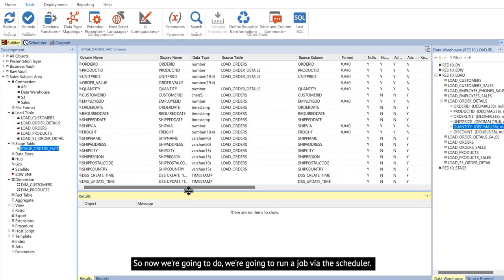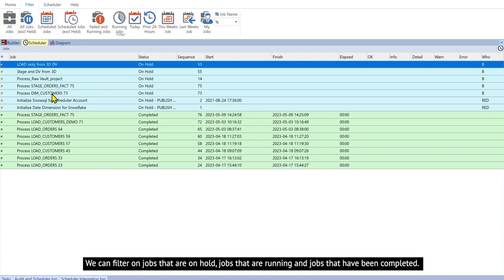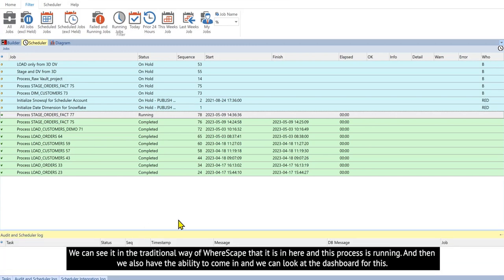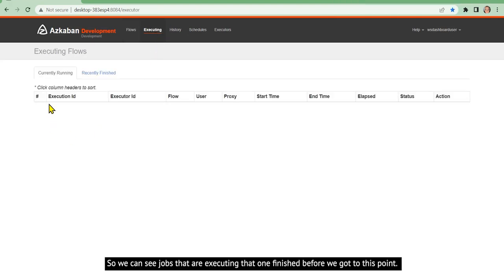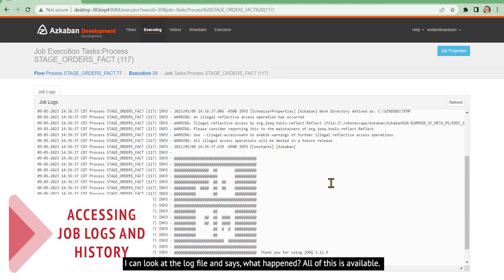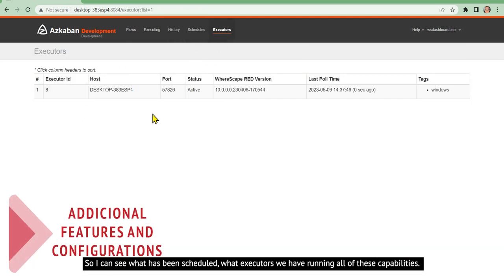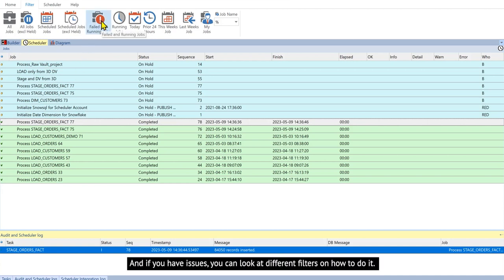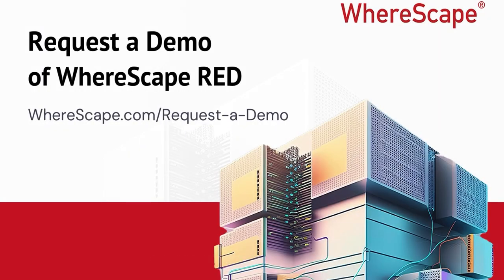Running Tasks via Scheduler - WhereScape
APPROXIMATE TIMESTAMP: 00:01
0:00 - Introduction to the Scheduler
0:30 - Running a Job via the Scheduler
1:33 - Accessing Job Logs and History
1:53 - Additional Features and Configuration

This video provides an overview of how to schedule and run jobs in WhereScape RED using its built-in scheduler. The demonstration begins by showing how to execute a stage table job via the scheduler. Users can filter jobs based on their status, such as on hold, running, or completed.

The scheduler, powered by Azkaban, offers a visual dashboard where users can monitor the execution of jobs in real-time. The dashboard provides details like start and finish times, execution duration, and a breakdown of each processing step. Users can also access job logs and review historical execution data for insights into job performance.

Additional features include checking scheduled jobs, managing executors, and viewing configuration settings like the URL, user ID, and password for the job. There is also an option to trigger jobs using a REST API.